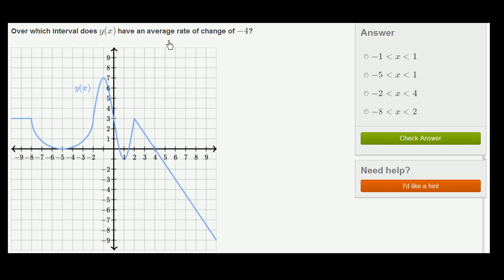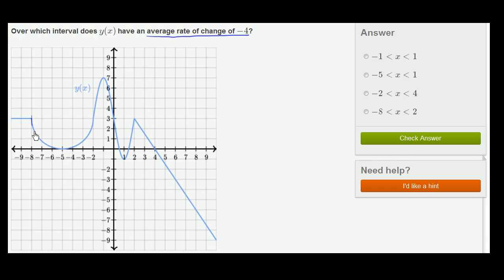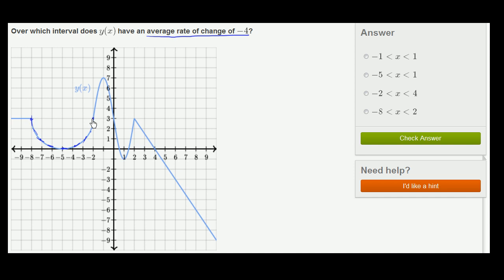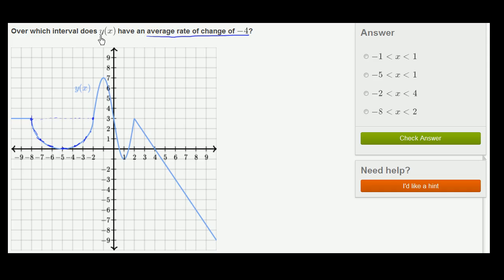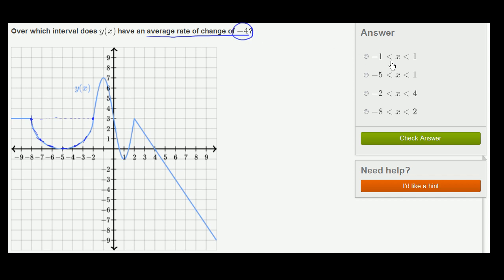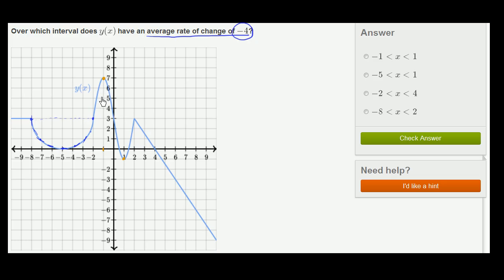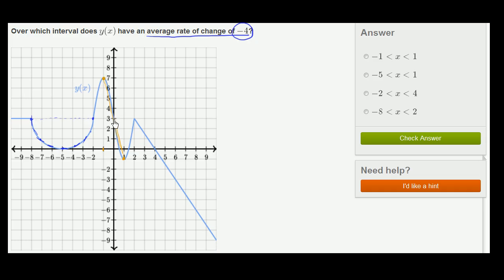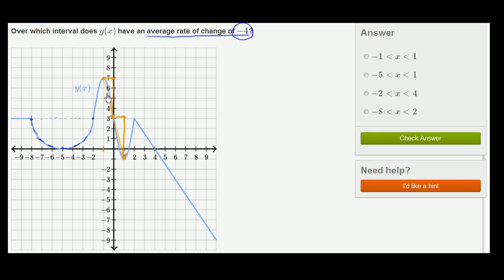How to find the average rate of change from a graph (example) | Functions | Algebra I | Khan Academy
Courses on Khan Academy are always 100% free. Start practicing—and saving your progress—now

Sal finds the interval in a function's graph where the function has an average rate of change of -4.